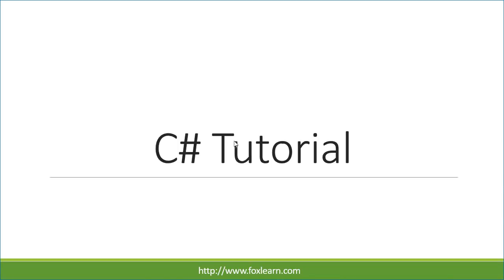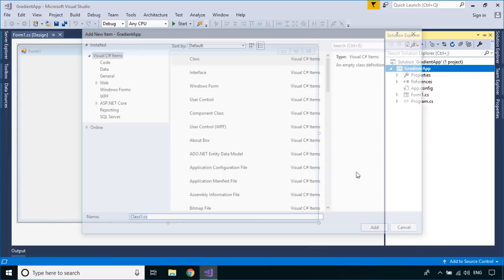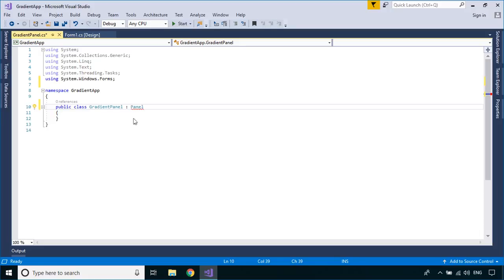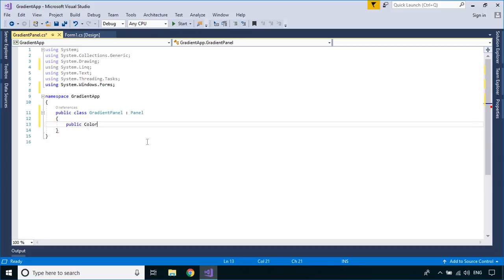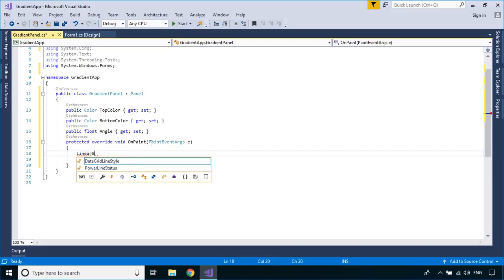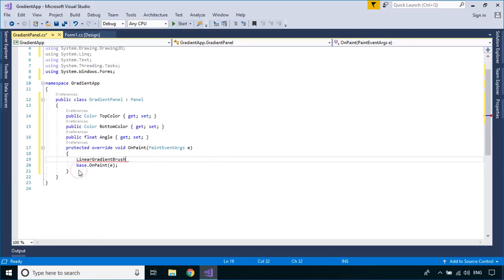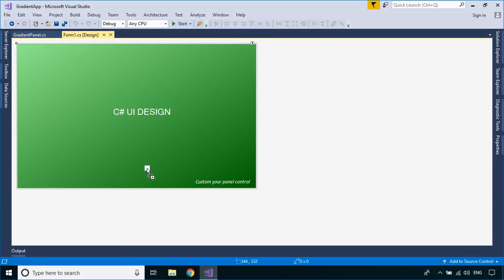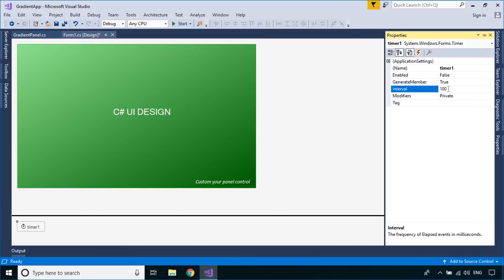C# Tutorial - Creating Gradient Panel | FoxLearn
Fill Panel with gradient in three colors using LinearGradientBrush, Create a Gradient Panel using Custom Control in C# Windows Forms Application

Through this video you will learn the following topics:

gradient background
C# - Create Gradient Panel in Windows form App
c# - Multi-color linear gradient in WinForms
Adding a Gradient to a Panel
c# panel gradient mode
C# Winforms Creating Gradient Panel
Creating cool gradient Panel in Winforms - .NET (Using GDI+)
How to: Create a Linear Gradient
Gradient Panel Custom Control - CodeProject